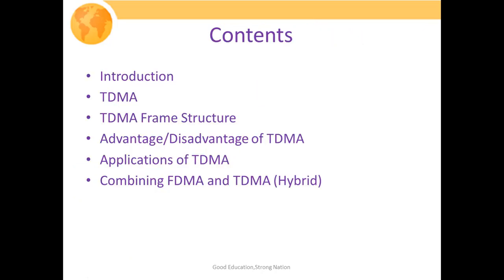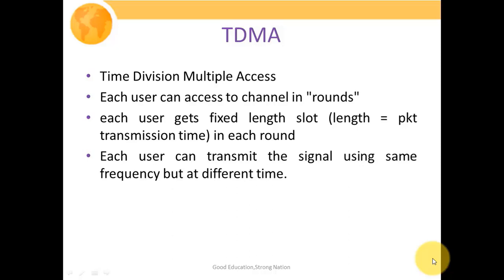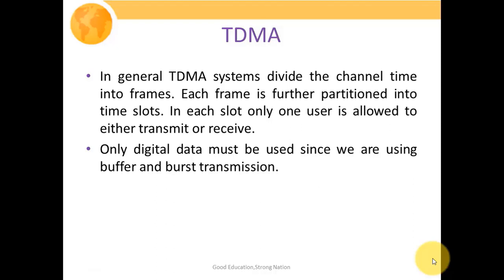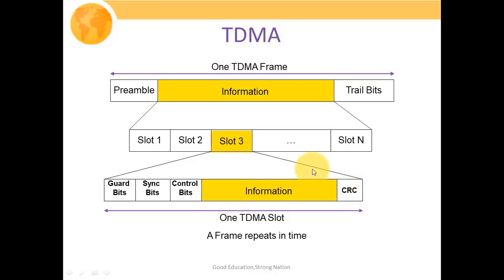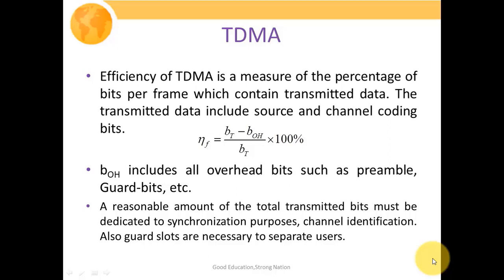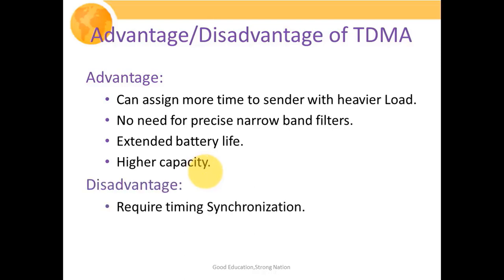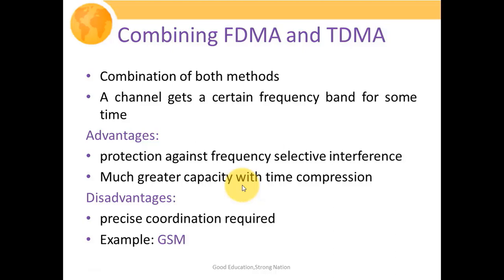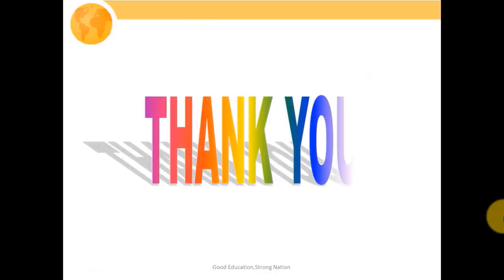TDMA and Hybrid Multiple Access Technique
This video describes the other two Multiple Access Techniques as TDMA and Hybrid multiple access techniques. It also explains all the features of TDMA along with all its advantages, Application area, and Frame format of TDMA.